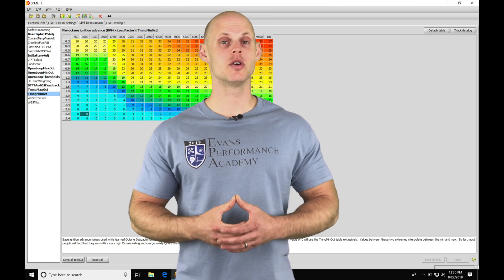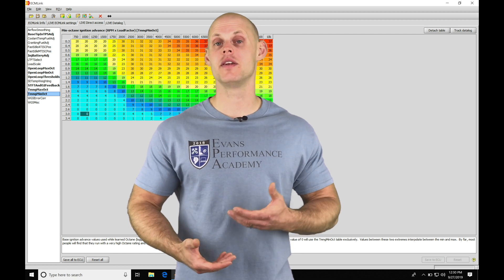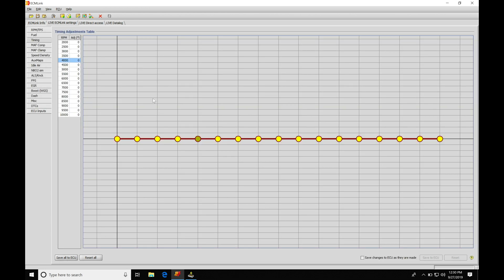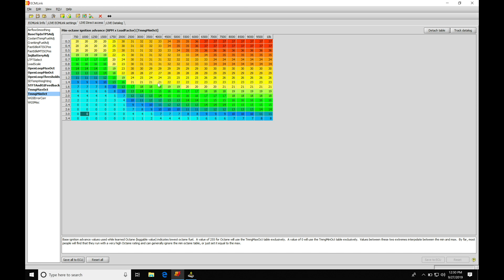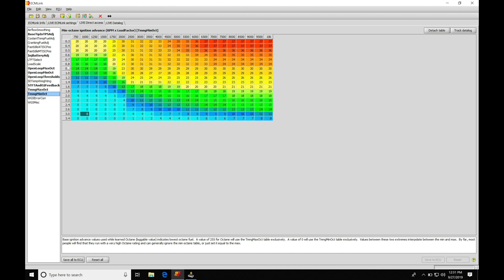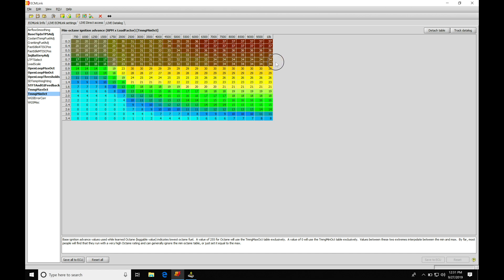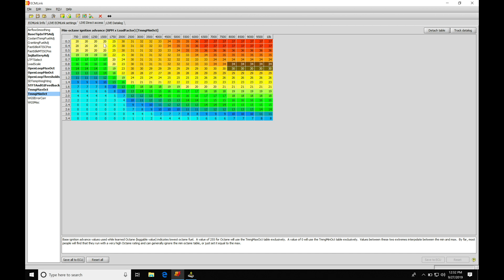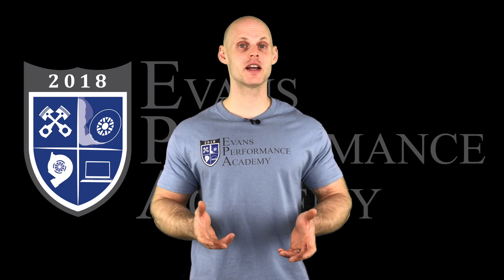ECM Link Part 6: Spark Timing | Evans Performance Academy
ECM Link Part 6 walks you through how the spark timing works in the 1G and 2G ecus, taking a specific look at knock control and how to properly dial in your spark timing reviewing logged data.